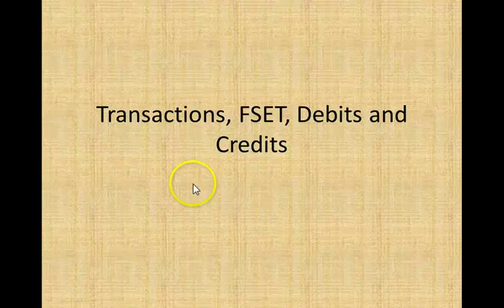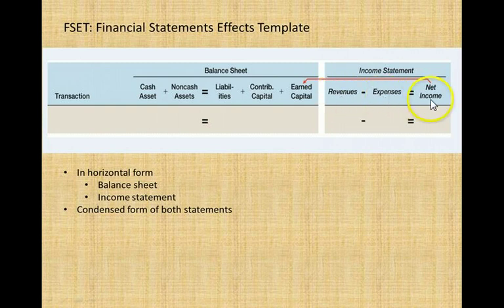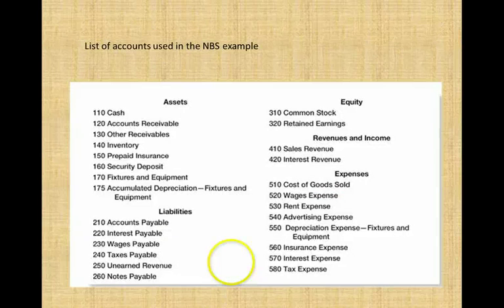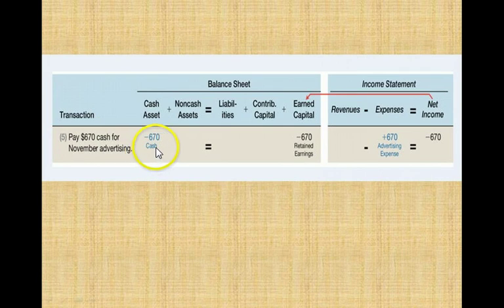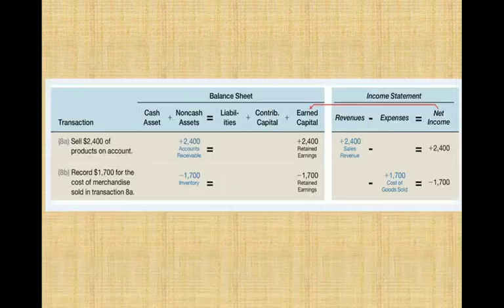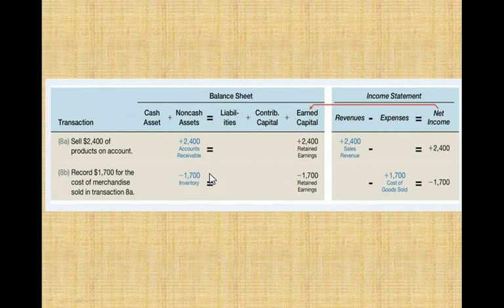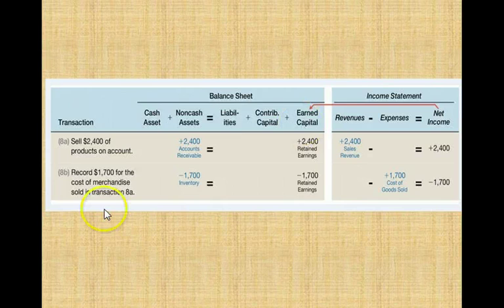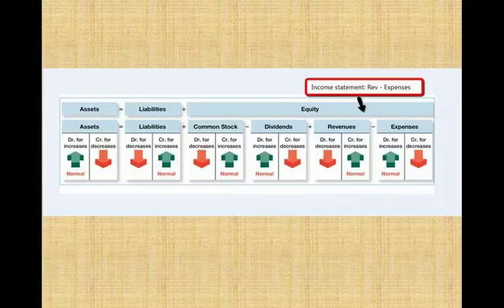Chapter 2 FSET and Journal Entries